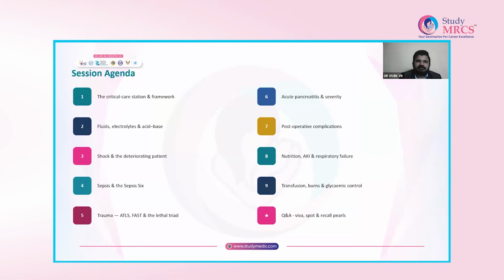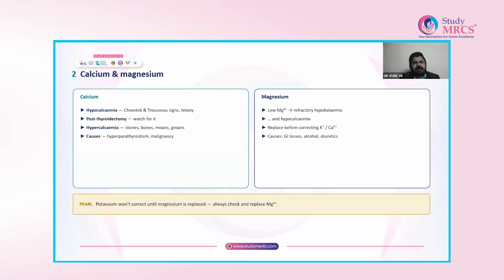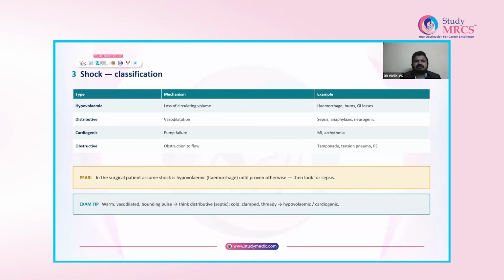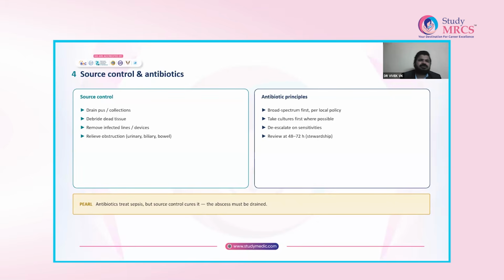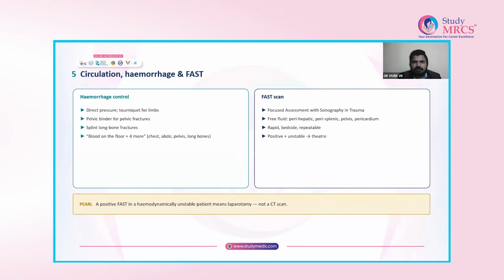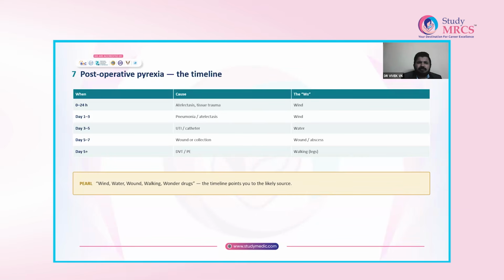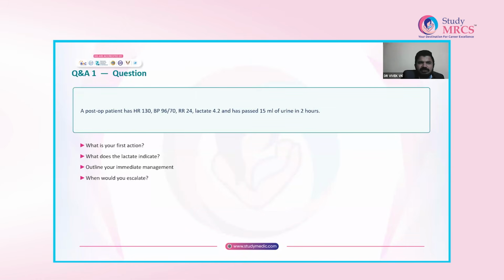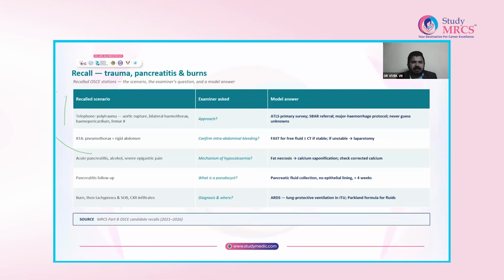MRCS PART-B GENERAL SURGERY OSCE MASTERCLASS -Applied Surgical Science & Critical Care -Dr VIVEK V k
Day 3 | MRCS Part B General Surgery FREE OSCE Masterclass | Critical Care

Mentor: Dr. Vivek V K

Covers fluids & electrolytes, shock, sepsis, trauma, pancreatitis, post-op complications, nutrition, AKI & transfusion, plus a viva and recall pearls round.